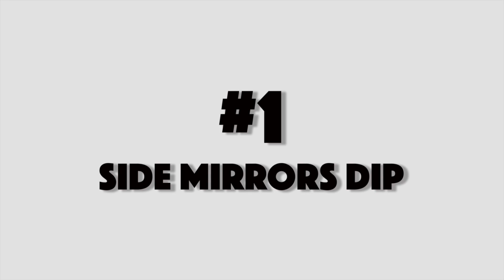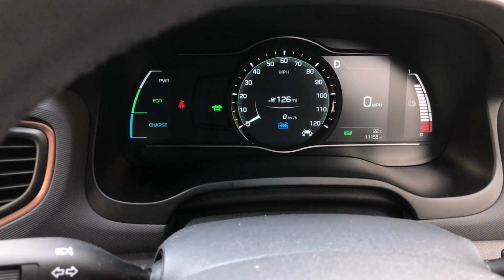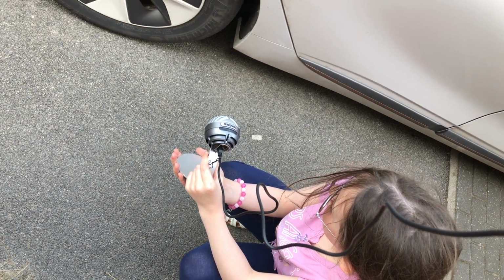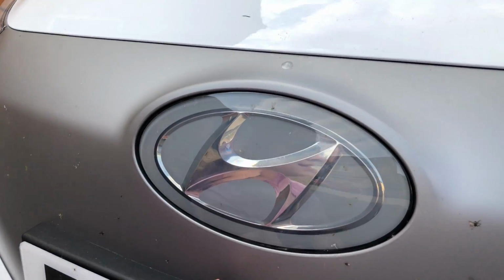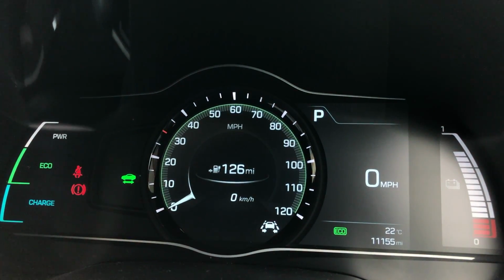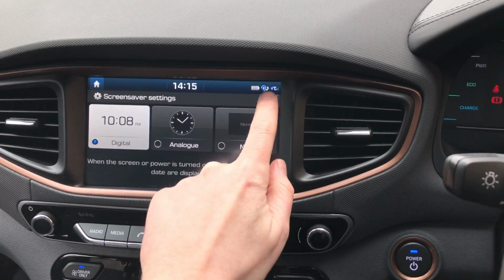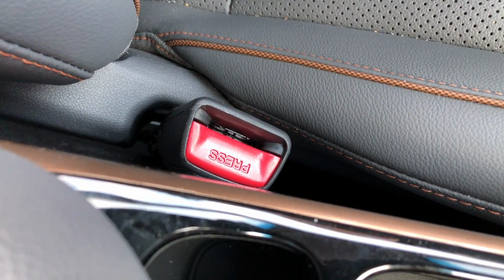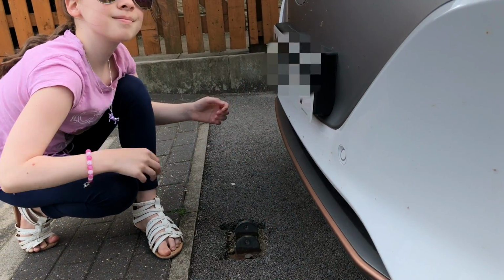10 More Lesser Known Features Hyundai IONIQ Electric UK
Short video on 10 more lesser known features of Hyundai IONIQ Electric, UK model Premium SE.

Features #1 to #4 were viewer suggestions (thanks!):

#1 Dipping side mirrors for improved reversing visibility
#2 Skipping from full to zero to full on the regen paddles
#3 Charge door and charge cable emergency releases
#4 Virtual Engine Sound System (VESS) forward, reverse, off

#5 Charge door warning
#6 Smart Cruise Control (SCC) radar limitations
#7 Speedo graphics in MPH and KM/H
#8 Screensaver
#9 Cup holder removable mat and seatbelt muffle
#10 Copper accents only on the Electric model